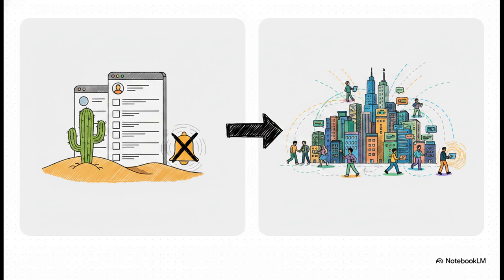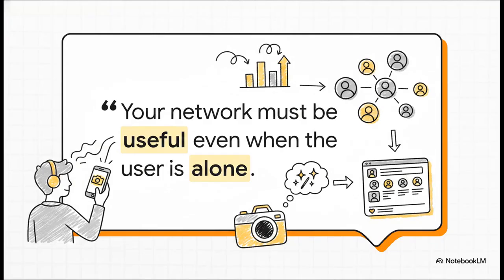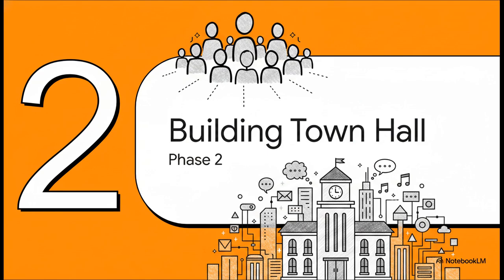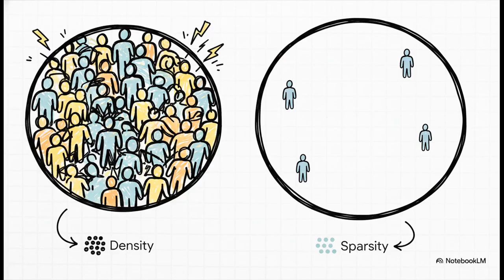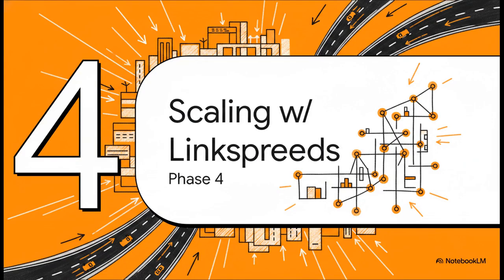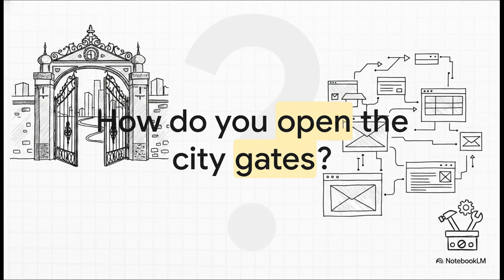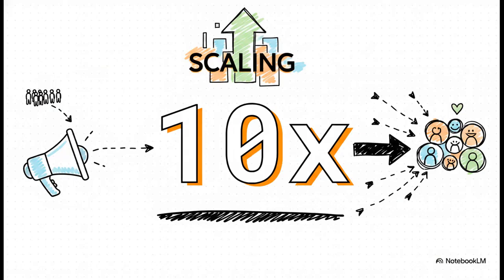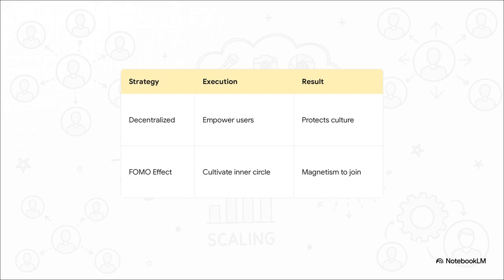Why successful social networks are built like great metropolises 🌍🚀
Coding an app is the easy part, but building a society is a much bigger challenge. In this video, we’re stepping away from traditional marketing and looking at the psychology of the digital metropolis. I explain why you need to focus on making your platform useful for the very first "citizen" even when they’re alone, and how to engineer the kind of serendipity that happens in a crowded city square. Let’s talk about how to design for humans and create a digital environment where people truly feel like they belong.